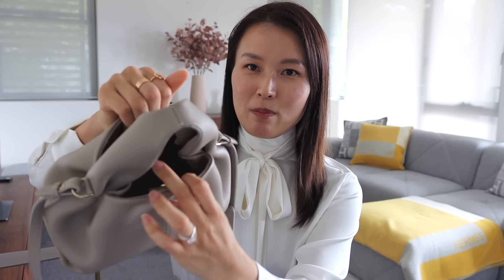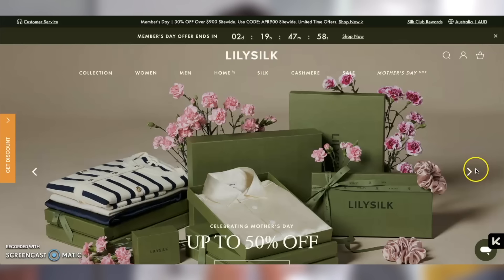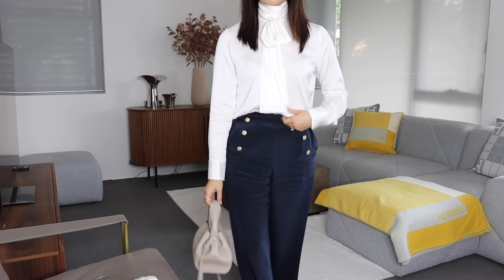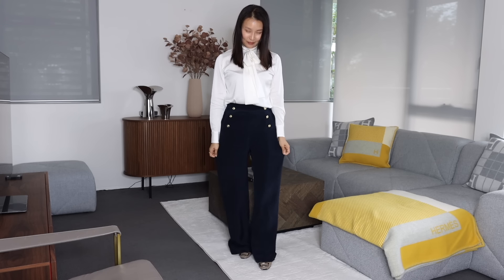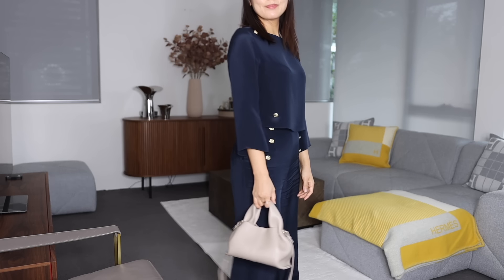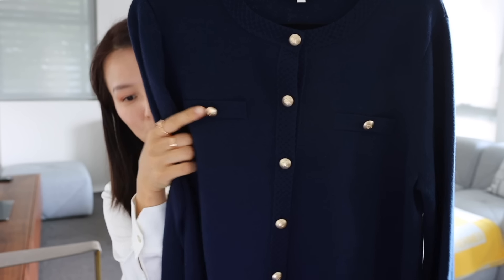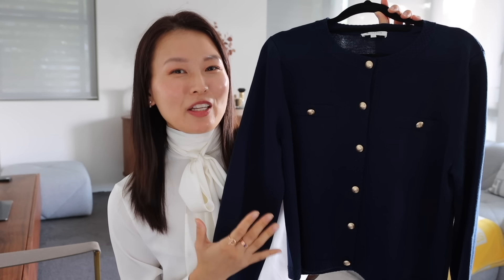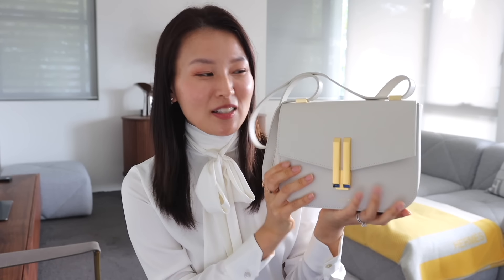REVIEWING Polène Numero Neuf mini, Demellier Vancouver, Lululemon belt bag, Longchamp etc!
I'm wearing:
Outfit 1 (what I am wearing throughout the video)

🌟These are my 5 most used, favourite affordable luxury bags all under $525 USD or $760 AUD and I will be reviewing and styling each of them.
Let me know of any well priced brands/styles you guys think I should try out:)

4.Longchamp Le Pliage tote large (1 day shipping to Aus!)

Xx Isabelle

Watch these Dior videos next